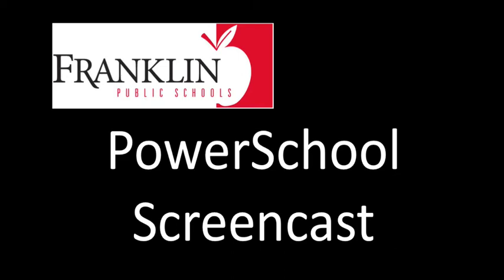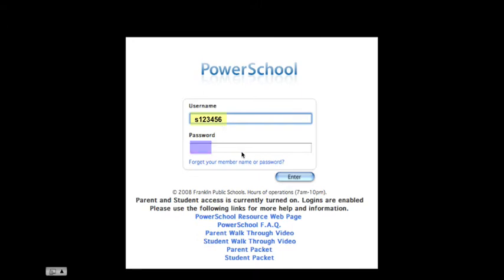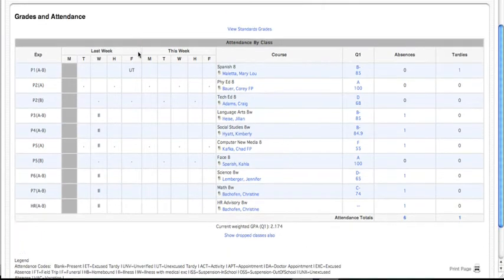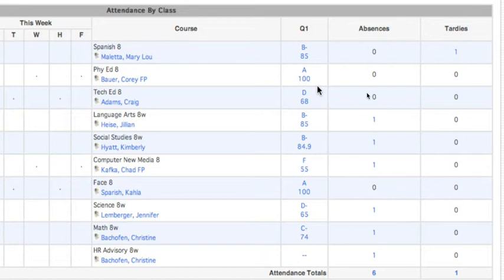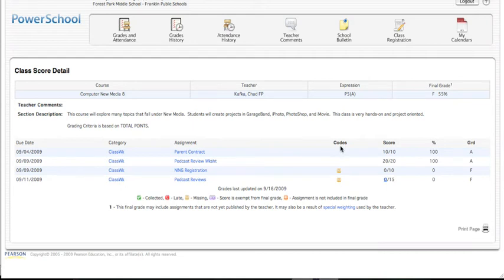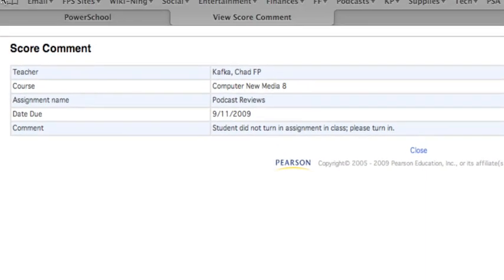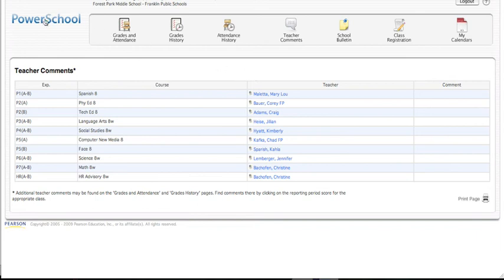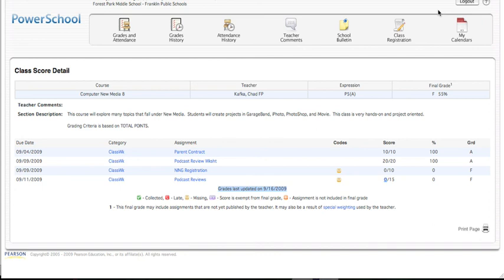PowerSchool Student Walk-Through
This video shows students in Franklin Public Schools how to login and use PowerSchool for checking grades, assignments, and comments.